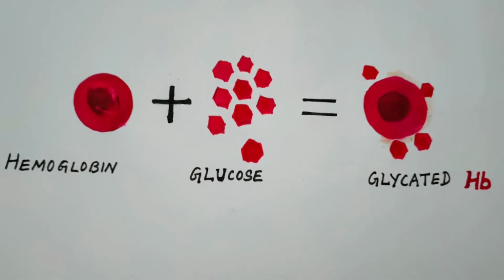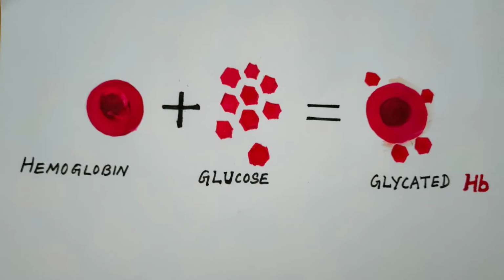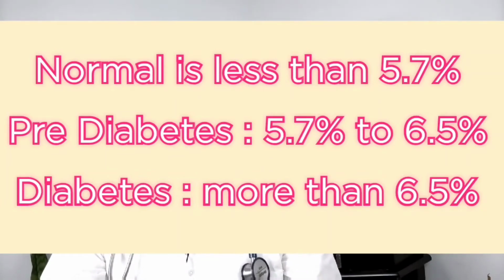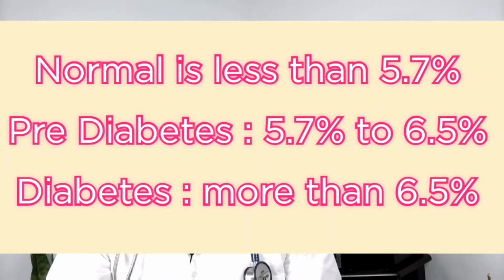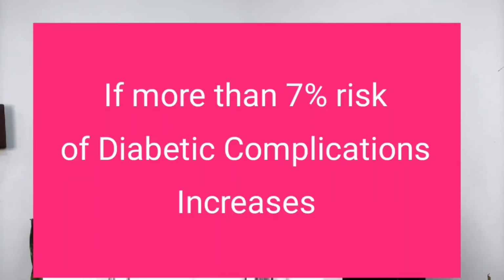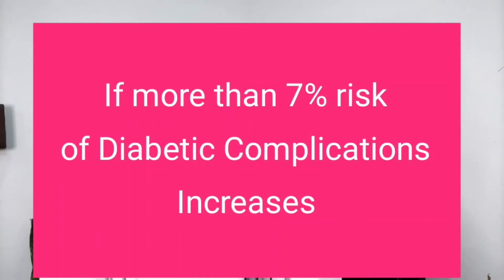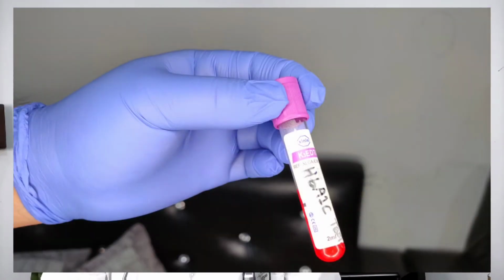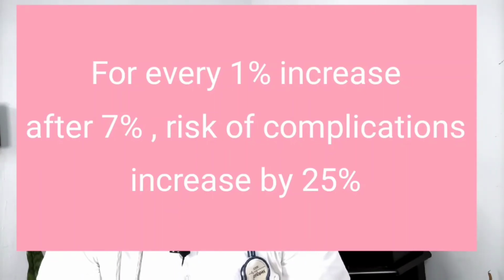HbA1C TEST / GLYCATED HAEMOGLOBIN BLOOD TEST IN DIABETES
HbA1C TEST / GLYCATED HAEMOGLOBIN BLOOD TEST

HbA1C Test is a 3 months (120 days) average blood sugar control test for Diabetes Mellitus Type 2 . Also known as Glycated Haemoglobin Test or Glycosylated Haemoglobin Test.

Procedure :
For this test , a blood sample is taken from the vein of arm. It is a random test, done anytime of the day and even in fasting condition.

Please remember to comment as well because I love to hear from you.